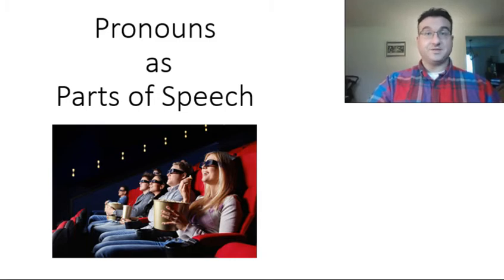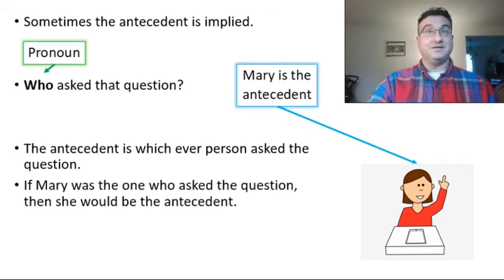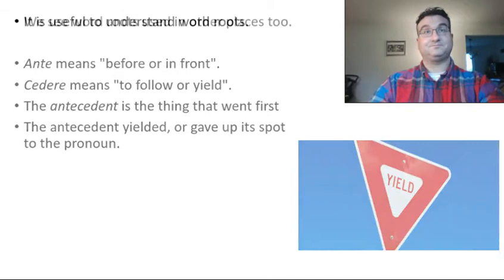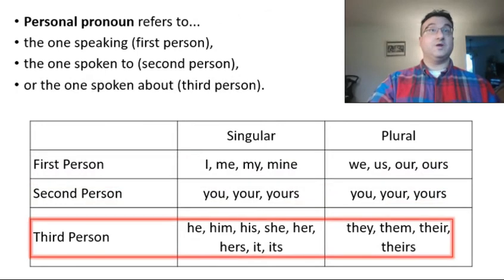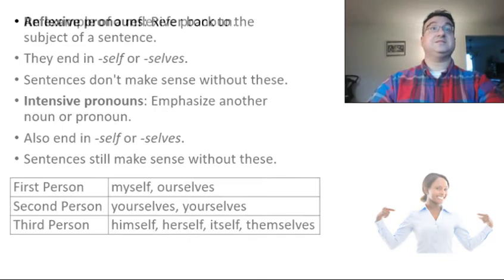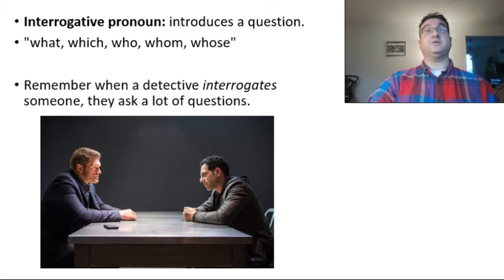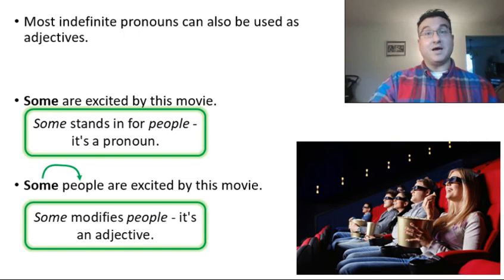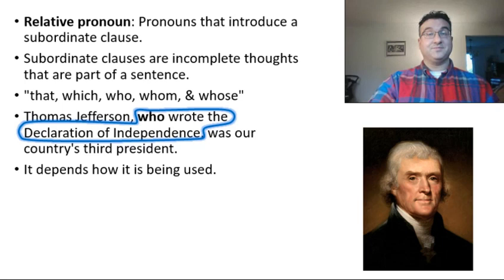Pronouns - Overview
This is an overview of six (6) types of pronouns.  These include personal, reflexive/intensive, demonstrative, interrogative, indefinite, and relative.  It's appropriate for the middle school level.